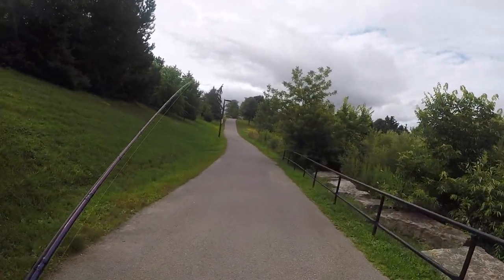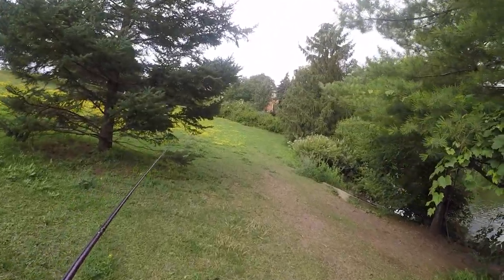Urban Pond Fishing Vol 1 - Parr Lake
Mini series hitting Ponds across the GTA seeing if I can get on some fish in the city! Will be giving reviews on the Ponds that I hit along the way.